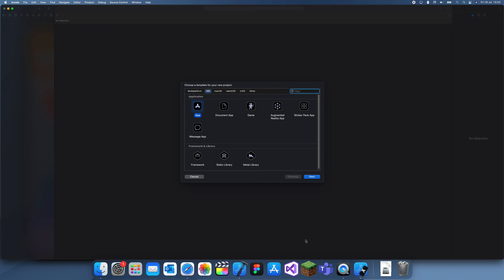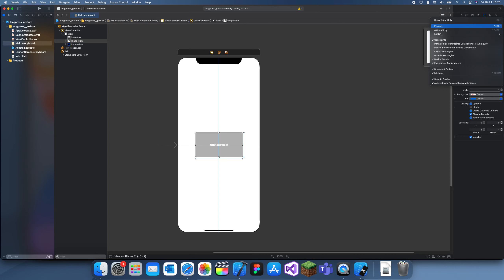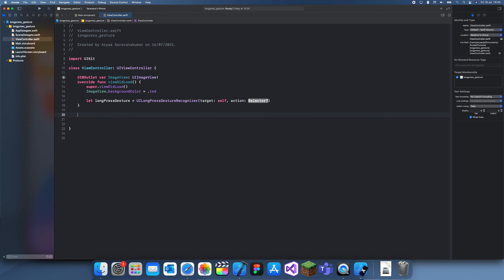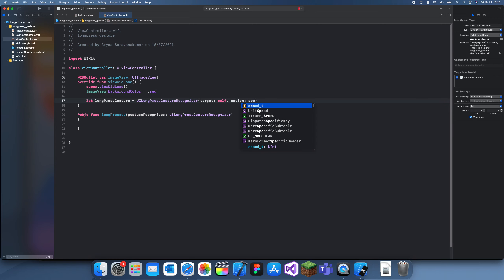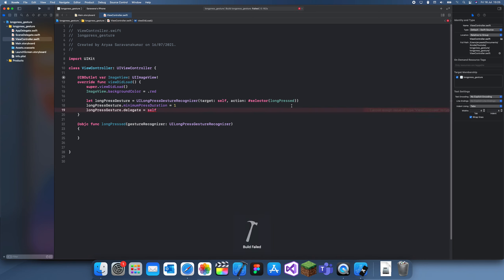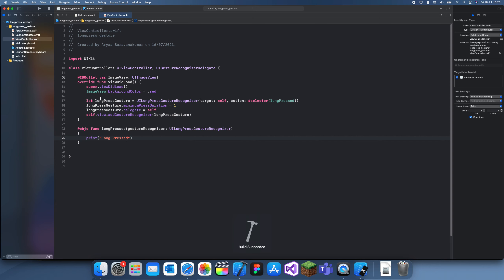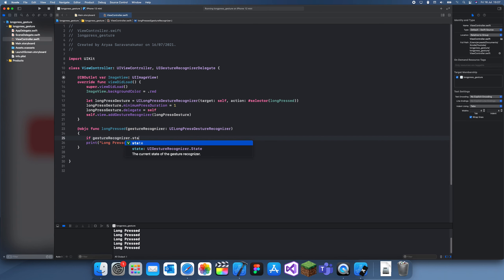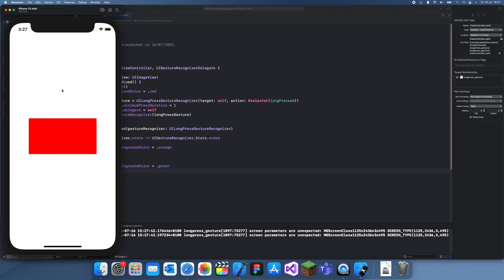How to use a Long Press Gesture Recogniser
In this tutorial I will show you how to use and modify a long press gesture recogniser.